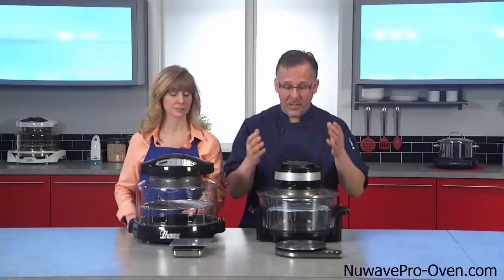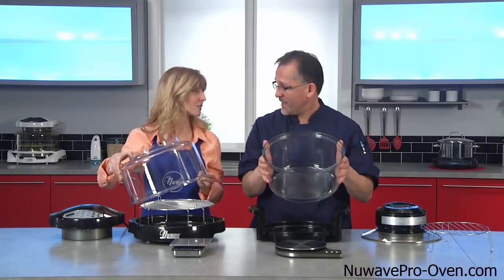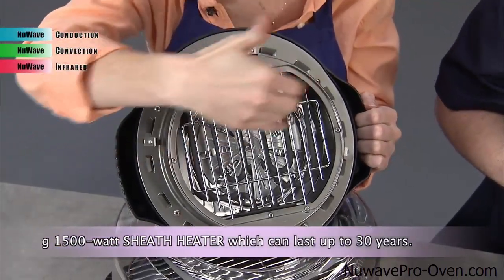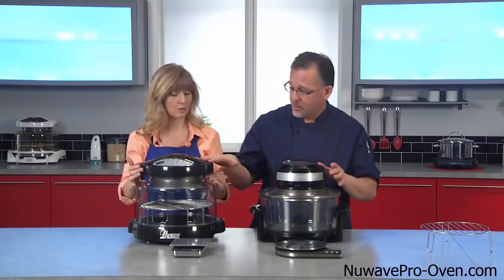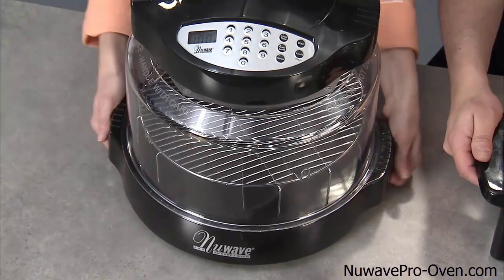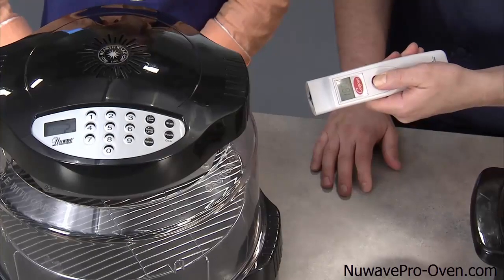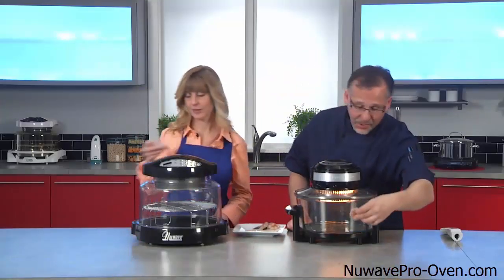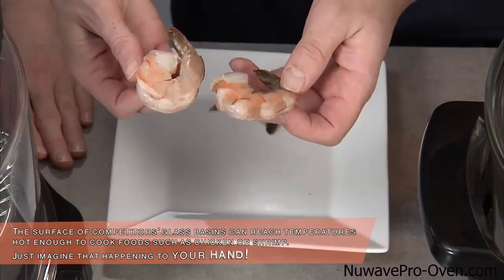Best countertop oven part 1: NuWave Oven vs Countertop ovens- SAFETY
Best countertop convection oven NuWave Oven Pro